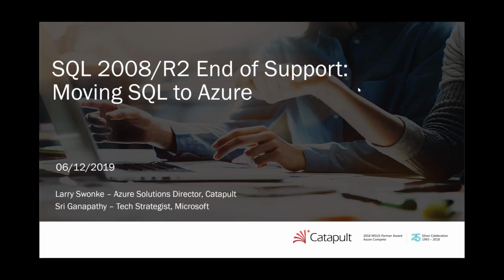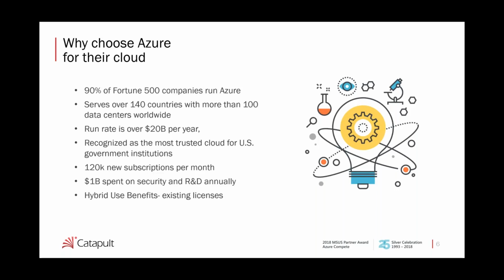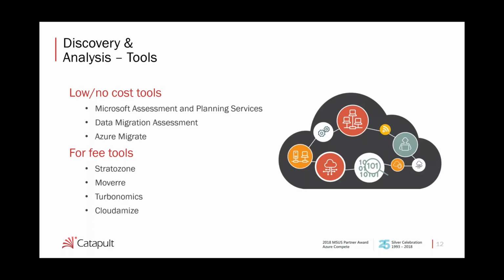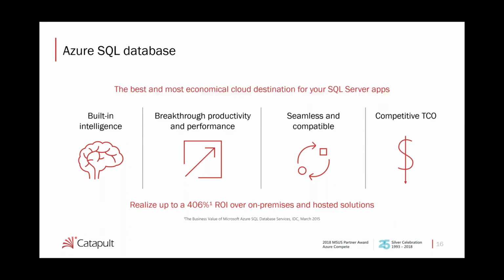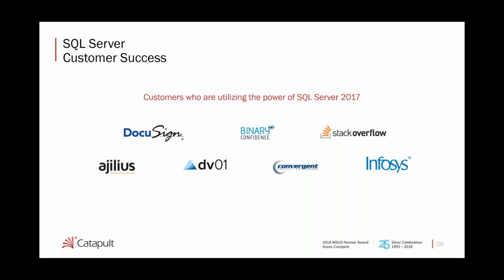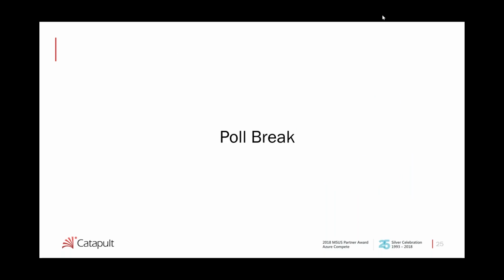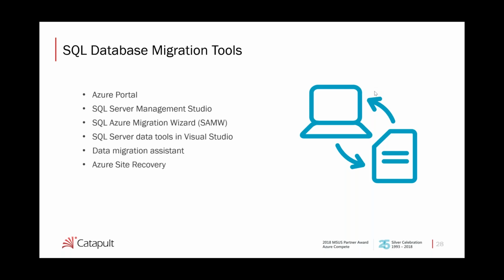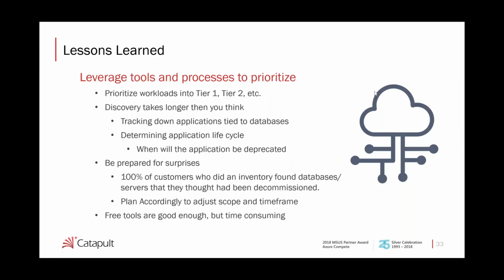Catapult Systems | The Final Countdown: Prepare for SQL End of Service